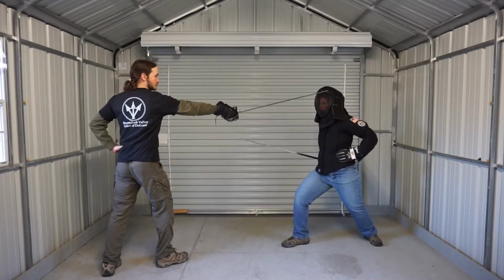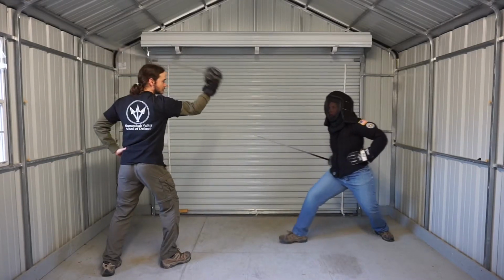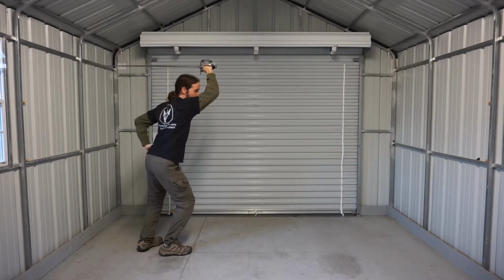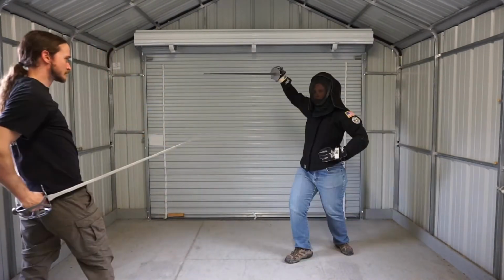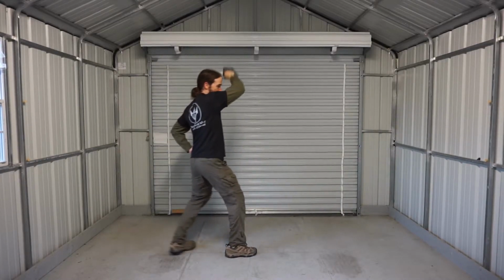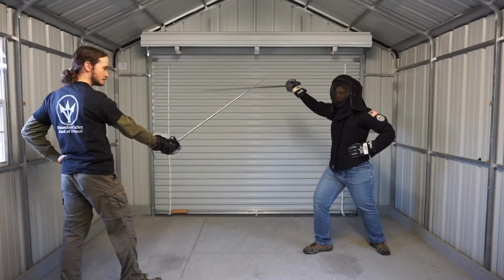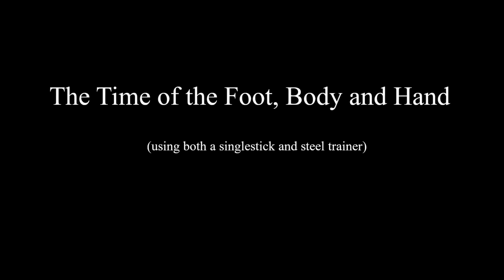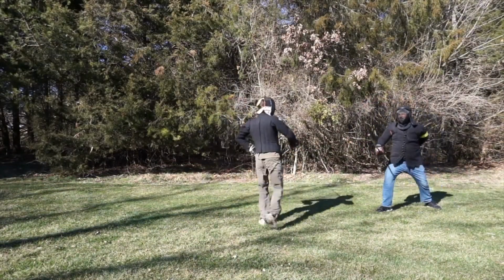The Silvernomicon II: Movements of Madness! Part 1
Banishing yet more insanity from the "alternative" theory of Silver. part 1, because there's a LOT of it!